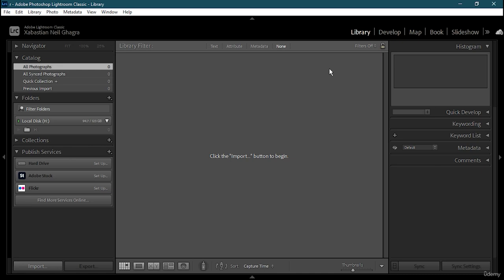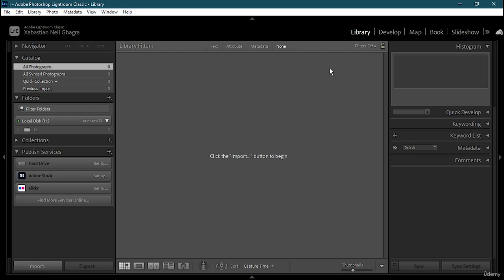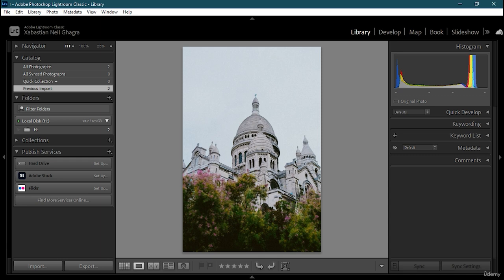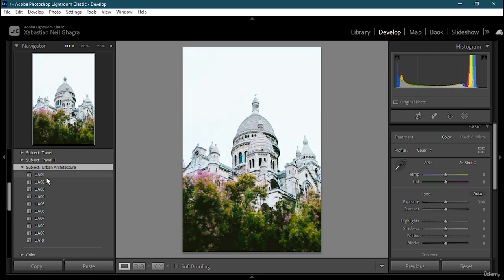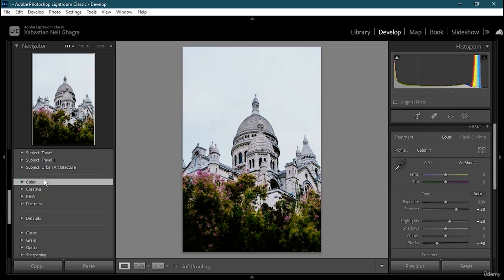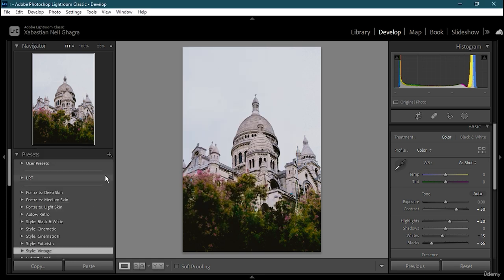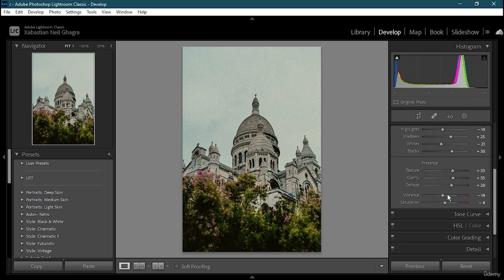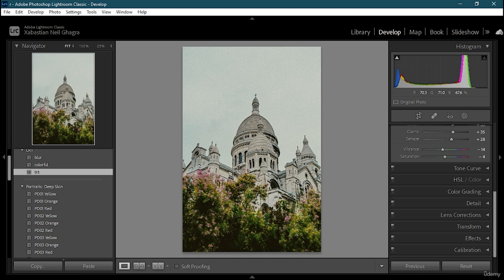30. Use of presets | Graphic Design Course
This video provides a simple and clear overview of presets. We'll explain what they are and show you how to apply them to your photos and designs with a single click. You'll learn how presets can save you time and help you create a beautiful, consistent look for all your work.

graphic design
visual communication
design principles